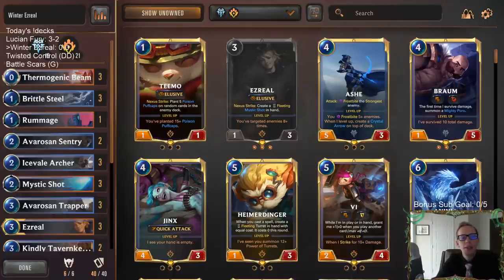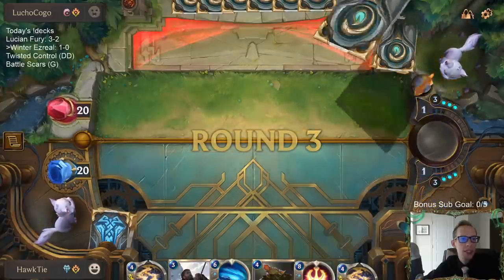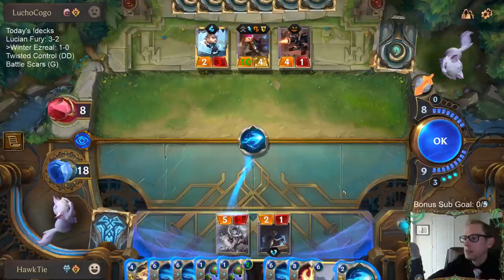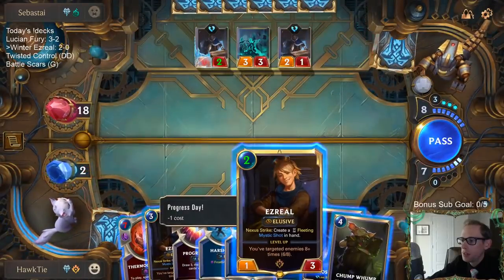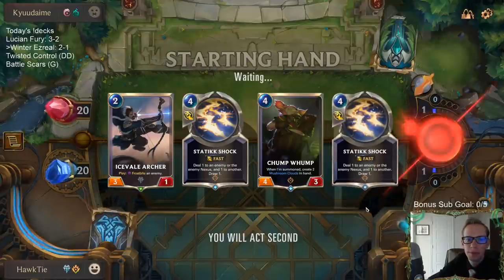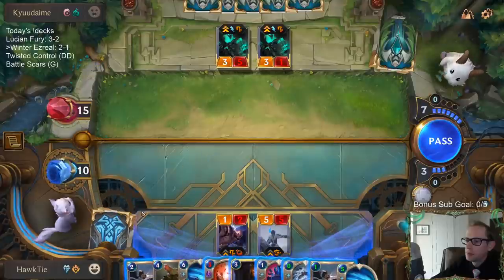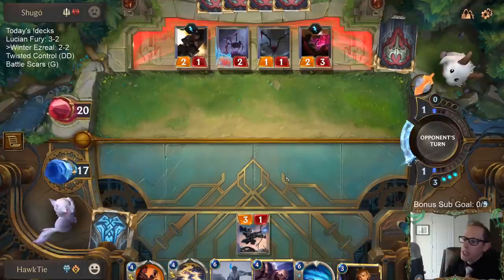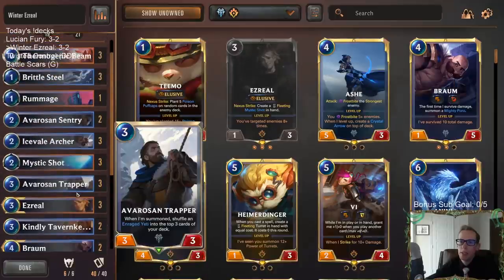Winter Ezreal: Ezreal gets Frosty l Legends of Runeterra LoR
Legends of Runeterra Ranked deck: Winter Ezreal
Decklist:
Code:
CEBAMAIEDMPSIMJUHICACAILDYVDAAQDAEAQGCJSAEBAIBQCAEAQIAIBAIAQE
Champions: Ezreal, Braum, Sejuani
Regions: Piltover & Zaun, Freljord

Stream Schedule (Eastern time):
Mon/Wed/Fri/Sun @ 11am
Tue/Thur/Sat @ 4pm